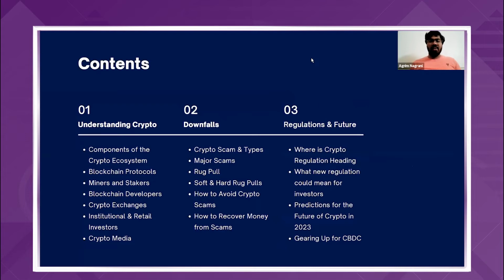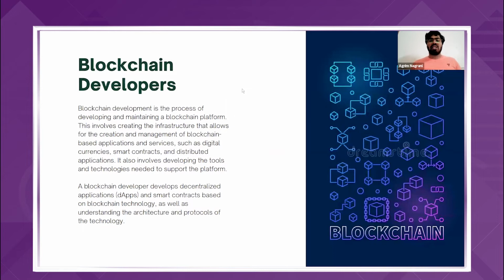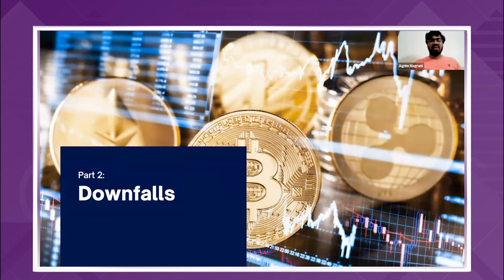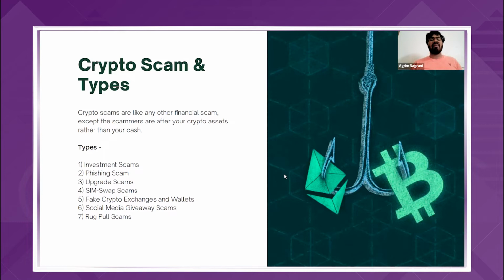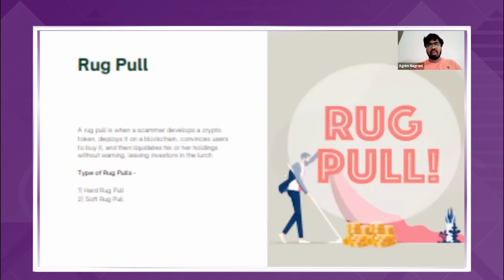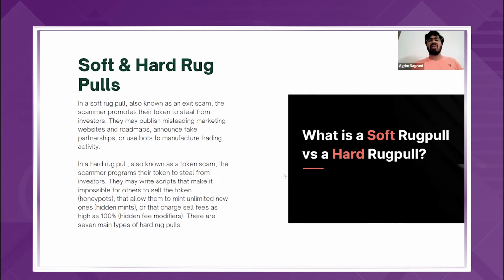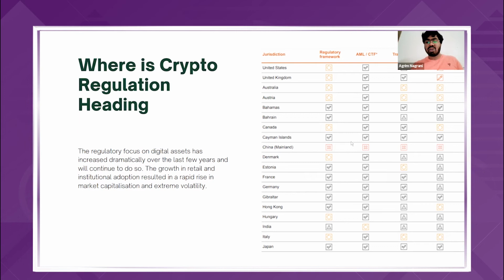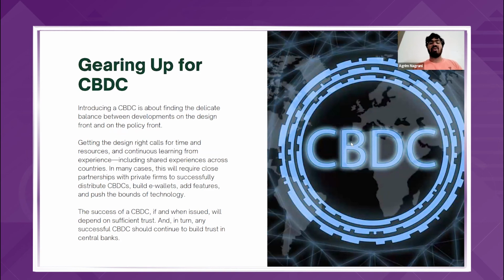Downfalls in 2022: What is the Path Forward for Crypto? | Webinar | Agrim Nagrani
What is the path forward for crypto?

Agrim Nagrani, Founder of Zuwata, talks about the most significant cyber security risks lately, is our data is protected, the best response in case of a cyber security emergency, safekeeping our crypto, and much more 🦺